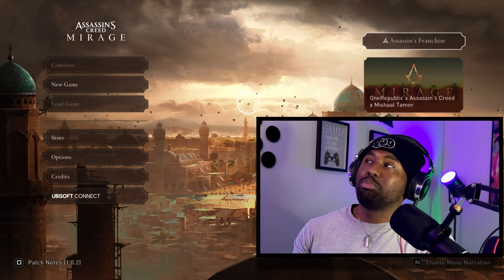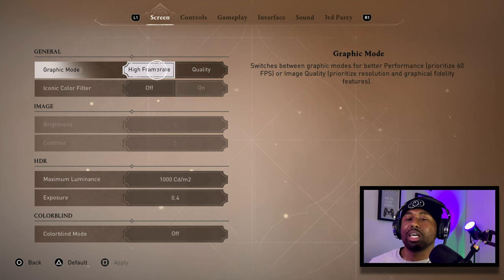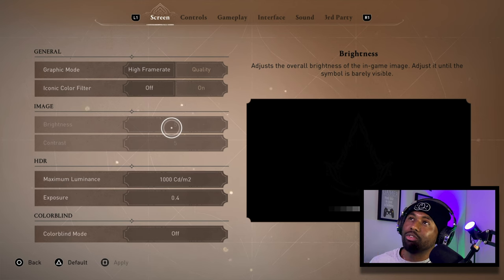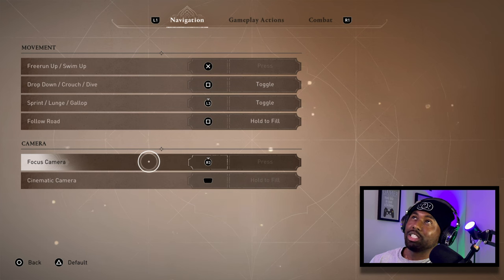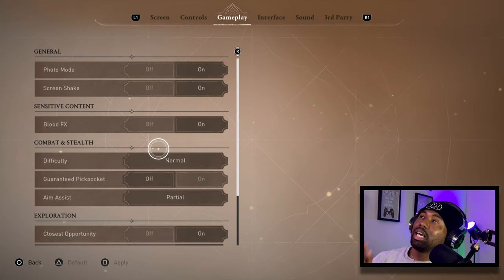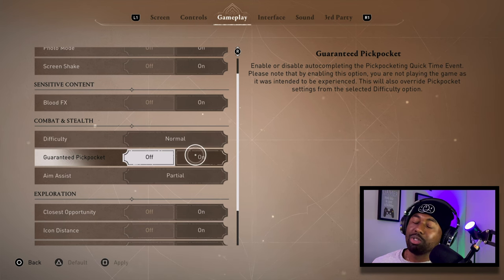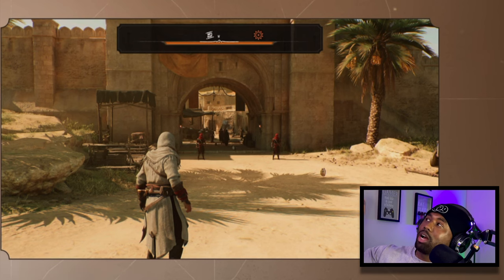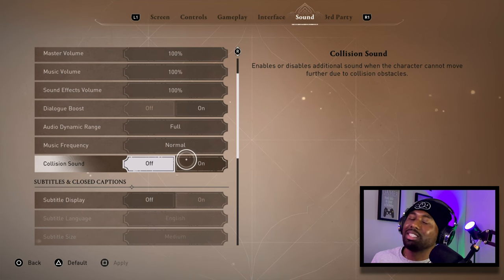Best Visual & Gameplay Settings: Assassin's Creed Mirage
These are the best recommended settings for Assassin's Creed Mirage to get the most out of your gameplay. Full gameplay walkthrough in my other videos. Make sure to check them out!

Best Visual & Gameplay Settings For Assassin's Creed Mirage